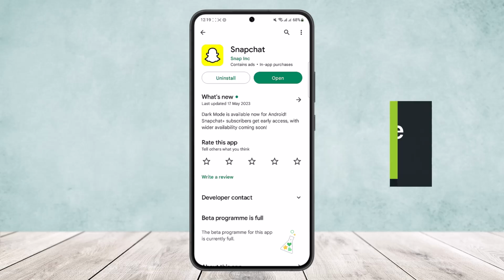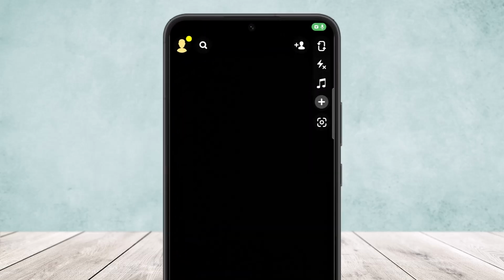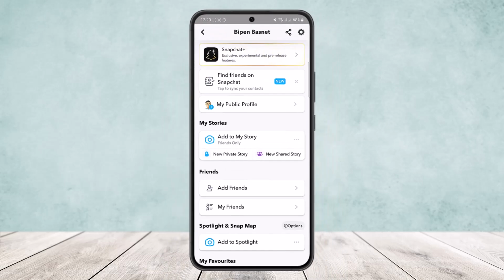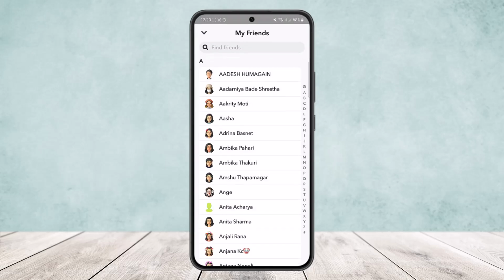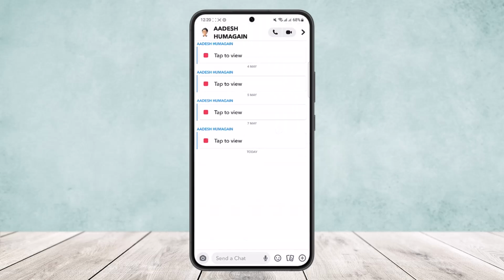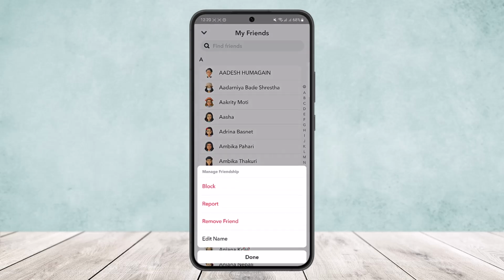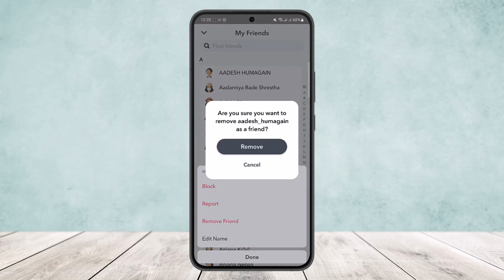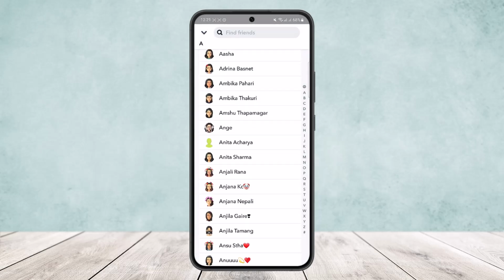How To Unfriend Someone On Snapchat !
In this tutorial video, I will simply show you how to unfriend a friend on Snapchat. So just make sure to watch this video till the end.

~ Video Chapters:
0:00 Introduction
0:09 Add Friend
0:32 Unfriend
1:18 Outro